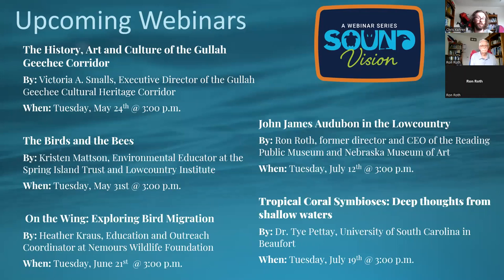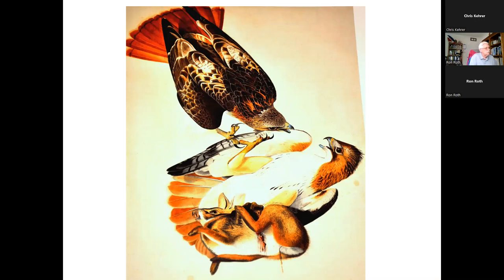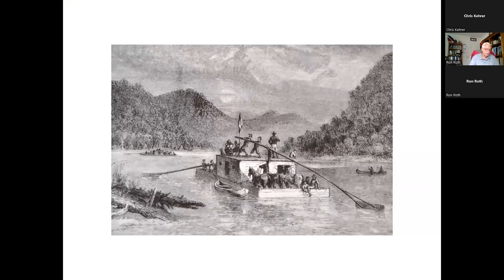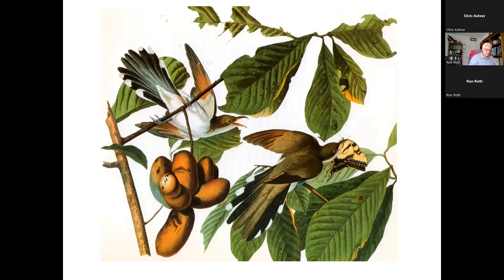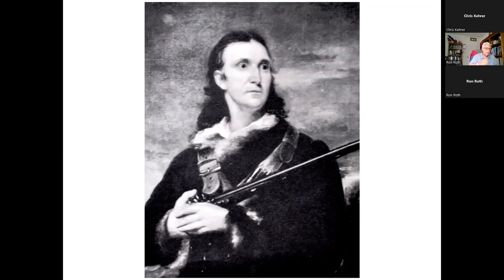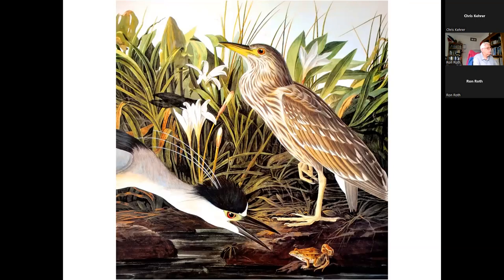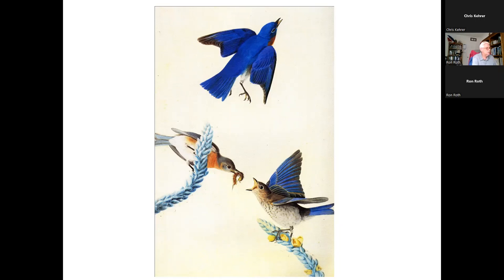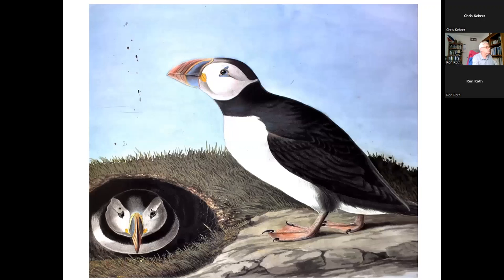Sound Vision Webinar Series - John James Audubon in the Lowcountry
John James Audubon’s Birds of America ranks as one of the greatest achievements in American art. Its groundbreaking format depicting 435 of North America’s known bird species, life-size and in habitat, captured the imagination of the public and catapulted him into international fame. This presentation provides audiences with insight into Audubon’s ambitious, self-styled role as adventurer, artist, and natural scientist. In addition to providing an overview of Audubon and his era, the presentation focuses on his work in the South Carolina Lowcountry.

Ron Roth is former director and CEO of the Reading Public Museum in Reading, Pennsylvania, and director of the Nebraska Museum of Art of the University of Nebraska. During his career, he curated two exhibitions on the art and life of John James Audubon.